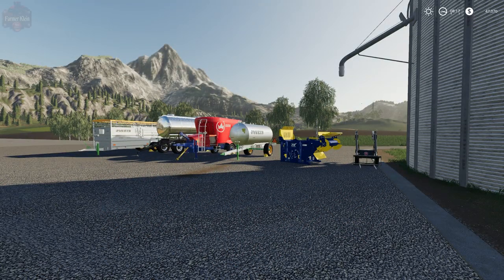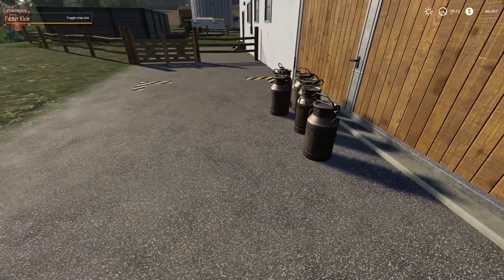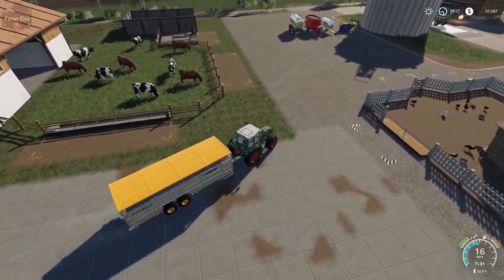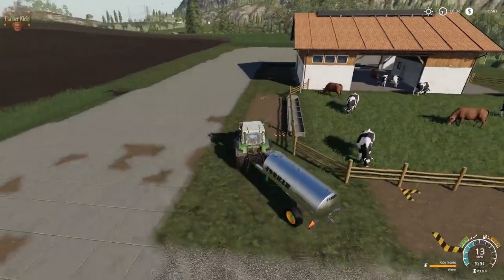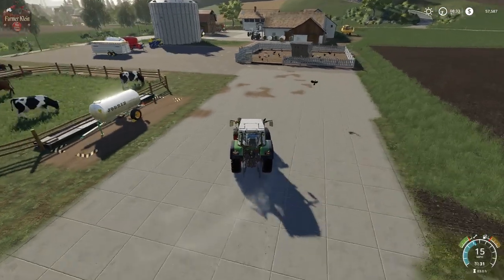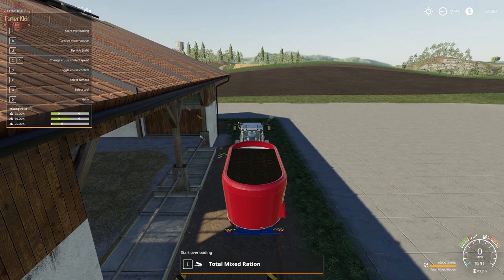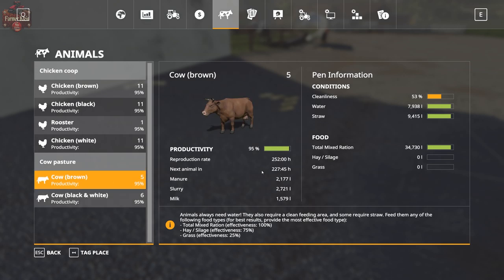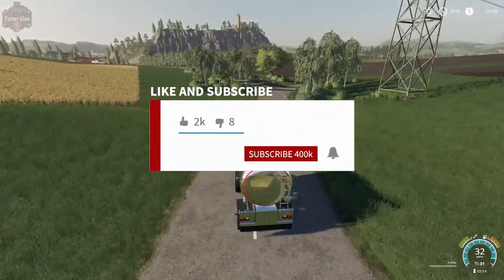Farming Simulator 19 - Back to Basics - A beginners guide to: Cows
This video will cover everything you need to know to care for cows in Farming Simulator 19.

This video series will be broken down into 100 level videos, 200 level videos and 300 level videos similar to college course catalog listings.

100 level videos will be for the Farming Simulator beginning player.

200 level videos will be for those new to Farming Simulator but not totally new.

300 level videos will be for Farm sim players that might be looking to move outside their comfort zone.